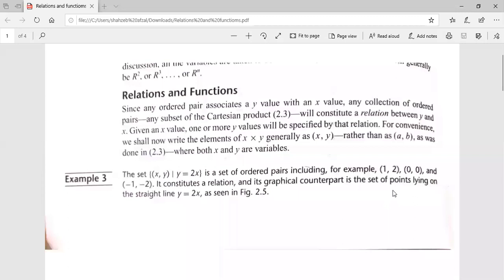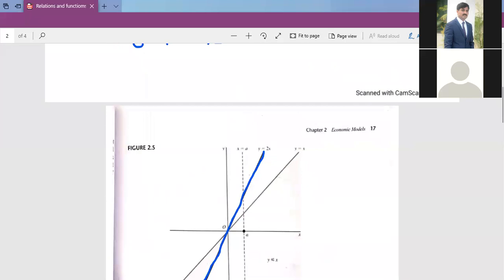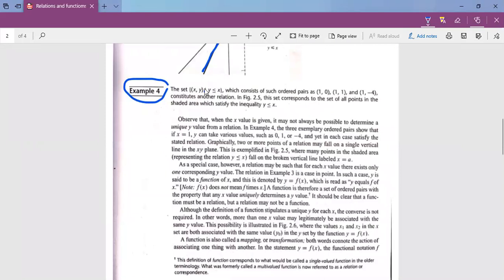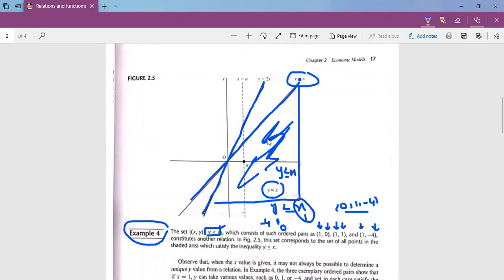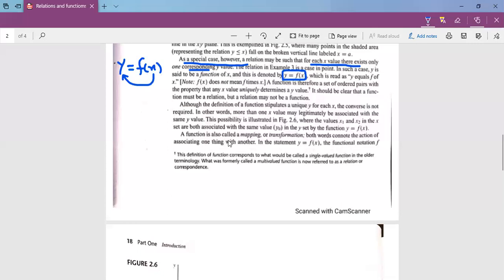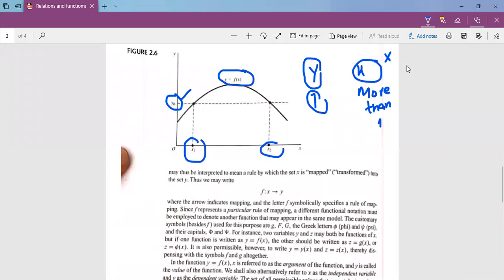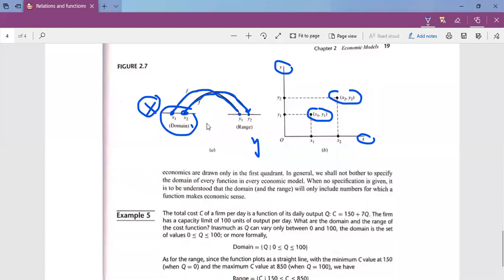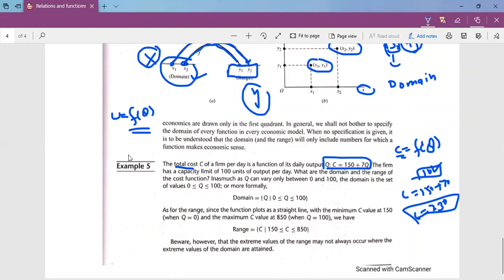Relations and Functions Lecture by Faizan Noor Bhutta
Relations and Functions Reference book for material is Fundamental methods of mathematical economics by Alpha C Chiang